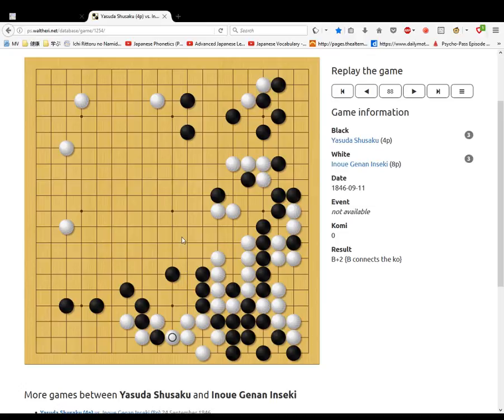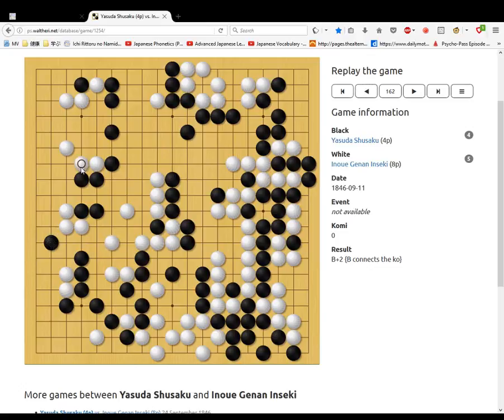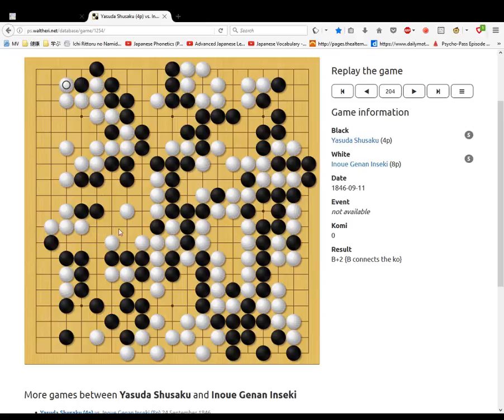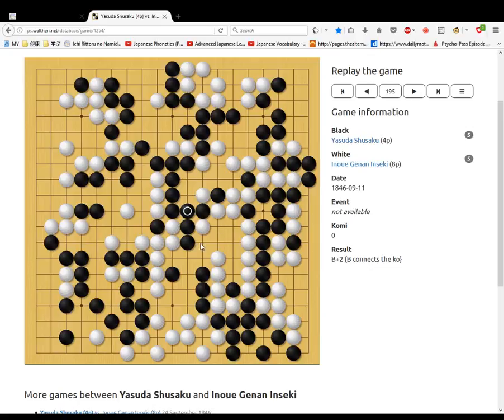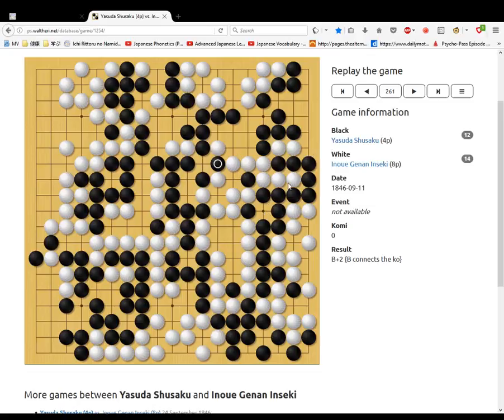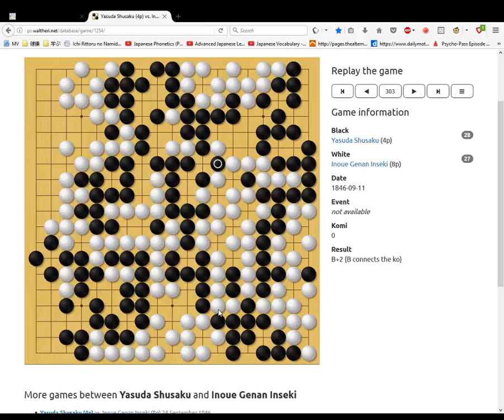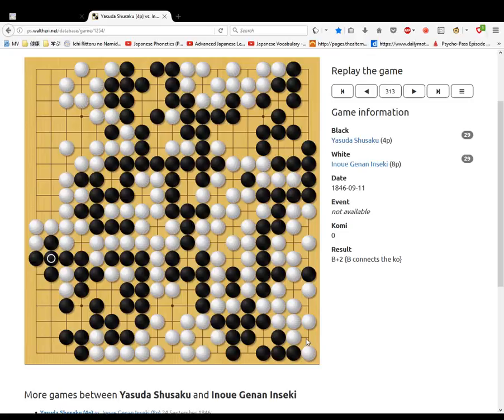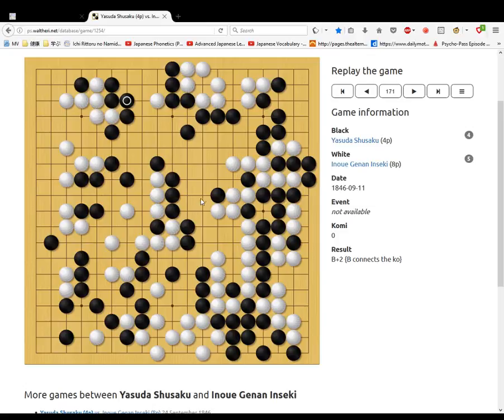Memorising the Ear Reddening Game Gennan Inseki vs Honinbo Shusaku part 10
Hi, and welcome to our video!

At the moment I am making Tutorial videos for the 3000+ year old asian game with the black and white stones.
Known as Go or Igo in Japan.
Weiqi in China.
And Baduk in Korea.
The game has the popularity in the east as Chess does in the west.

I play chess too, so I might make some videos on that at some point.

I have been learning Japanese for around 5 years now, so I will also make videos teaching and learning Japanese.

I am also learning German. I studied fairly intensively for 3 months and then went to Germany for 2 weeks. That was last year, so I have technically been learning for around 9 months now. But because I haven't really studied much after that intensive period. I'd say I've had around 5 months of study at most. I seem to have retained what I've learned, so I have somewhat of a "German" part in my brain that I can switch on and become "Fluent". So maybe I'll learn and teach some German too.

I have a pair of Russian cousins. Maybe I can convince them to teach Russian here. I also have another cousin who is learning Farsi.

I also have the ability to talk a lot and not really say anything. As you may have noticed.

Previously known as ZajchikROBLOX , I decided I'd make more than just videos based on that game.

LEGEND:
LK: Leopard King (Tikhokhodki)
WW: WayneWilly
PHG: Pink Haired Guest
BHG: Blue Haired Guest

ZajchikROBLOX Players Introduction:
WayneWilly
WayneWilly is someone who is not experienced with games. He is handed a controller and is told to play. So far he has started his adventure playing a game called "Prison Life". He is a prisoner and his goal is to escape the prison.

Here you'll find fun videos of Roblox.
COMMENT and tell us what you thought